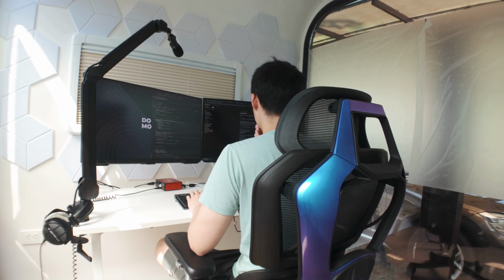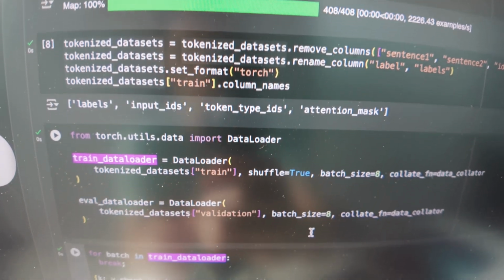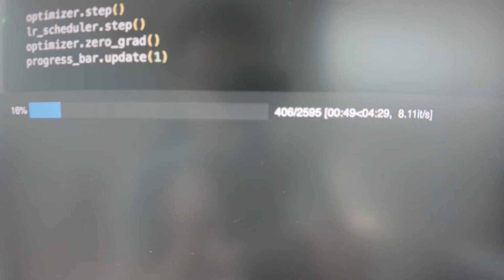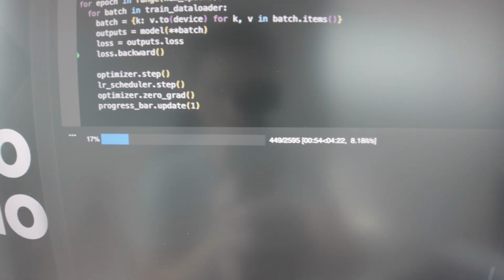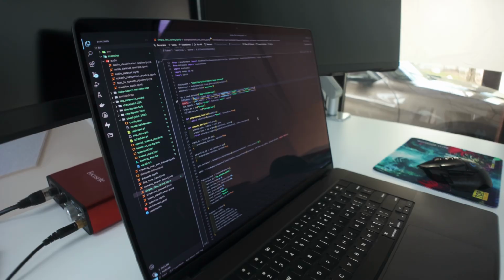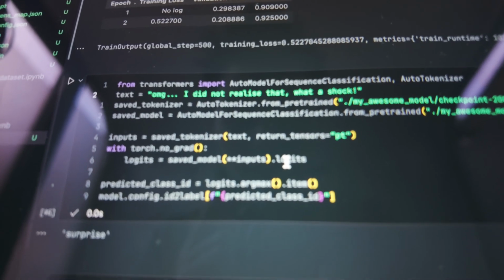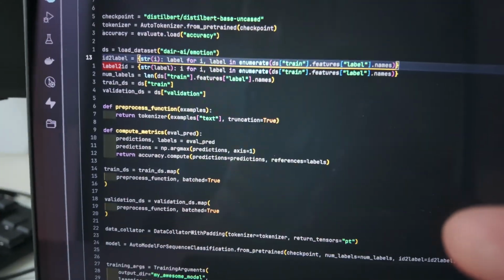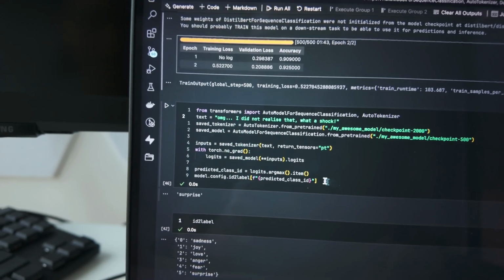Day in a life Post Tech Layoffs | Fine Tune AI Models | Coding Vlog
In this week’s vlog, I attempt to fine tune my own AI model. Let’s see how it goes…

Equipment:
Keyboard (**Logitech G515 Lightspeed TKL)**
Mouse (**Logitech G502 X Plus Lightspeed Wireless Optical Mouse)**
Monitors(**SAMSUNG 28" Odyssey G70B 4K UHD IPS 144Hz)**
Camera (**DJI Osmo Pocket 3 Creator Combo)**
Audio Interface (**Focusrite Scarlett Solo )**